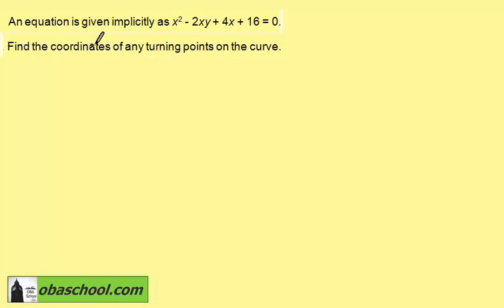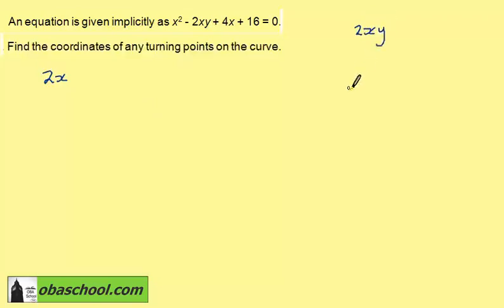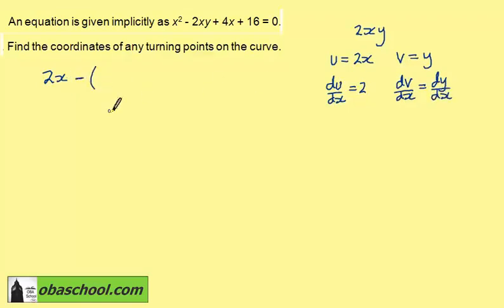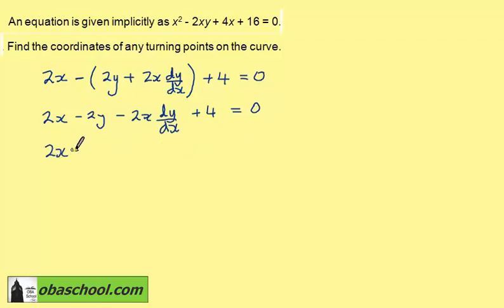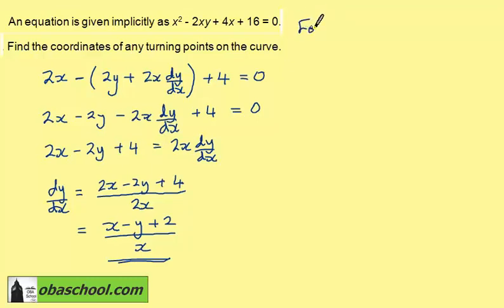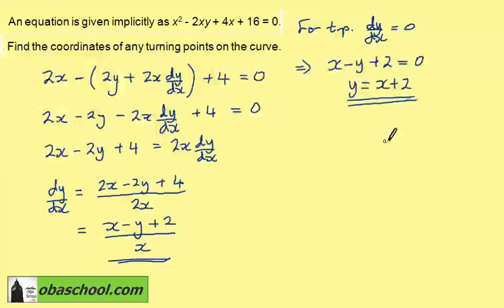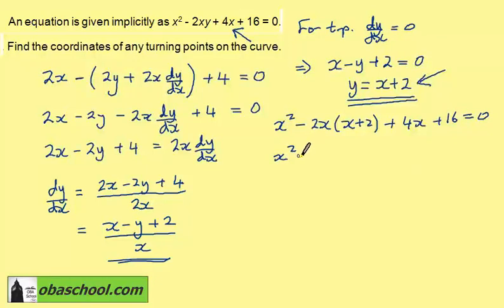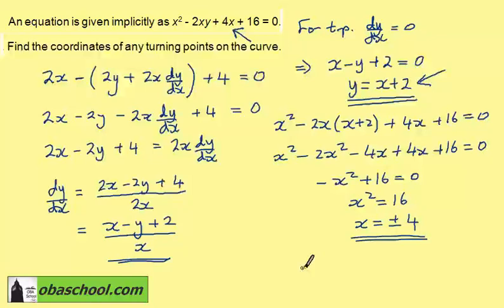Differentiation - 1.53 Implicit Differentiation - Implicit Differentiation ex 7